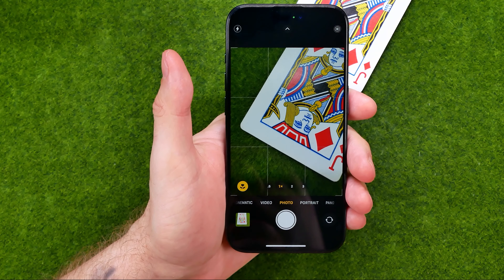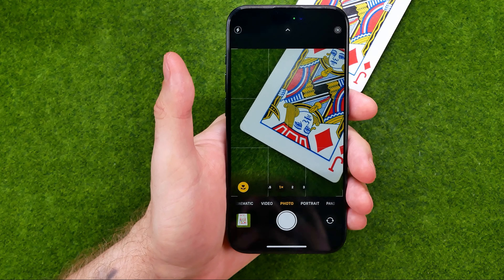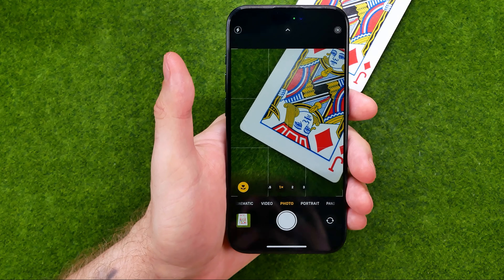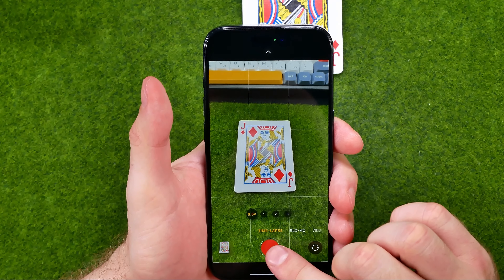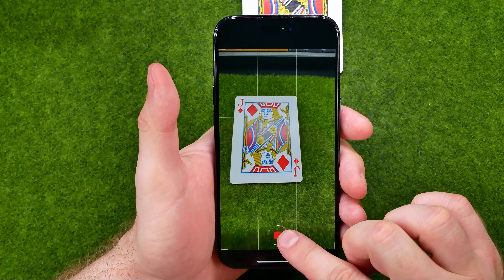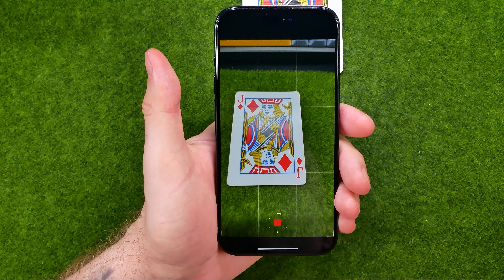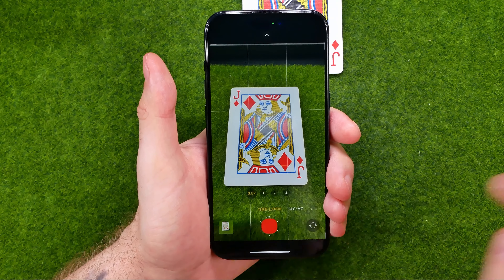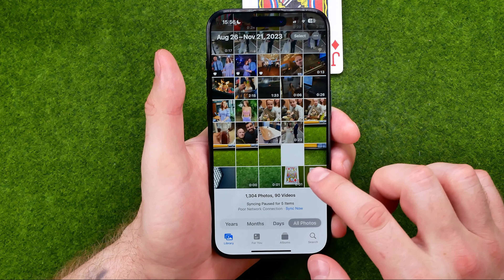How to Switch to a Time Lapse Mode on iPhone 15 Pro Camera - Full Guide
Here's how to switch to a time lapse mode on iphone 15 pro camera